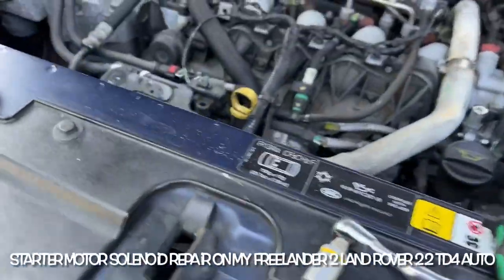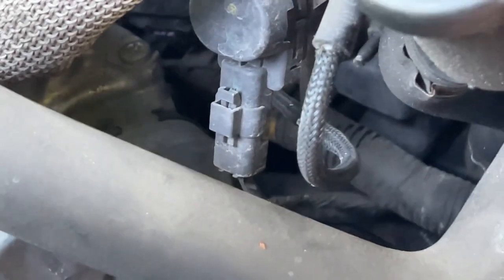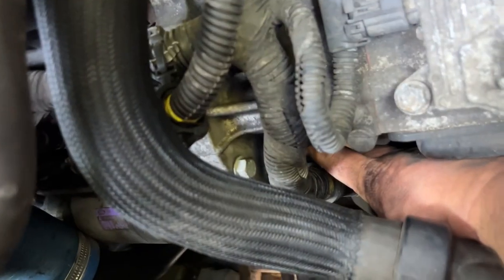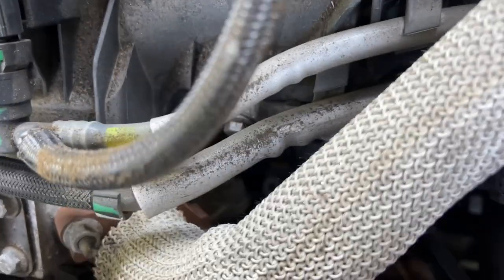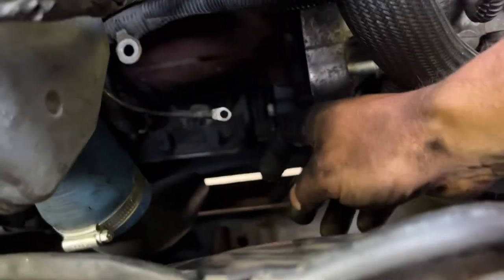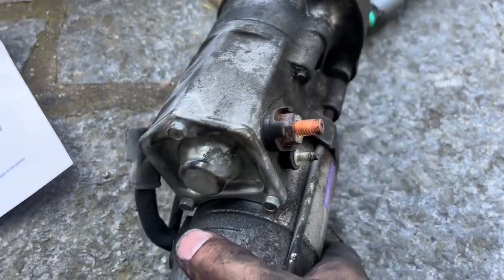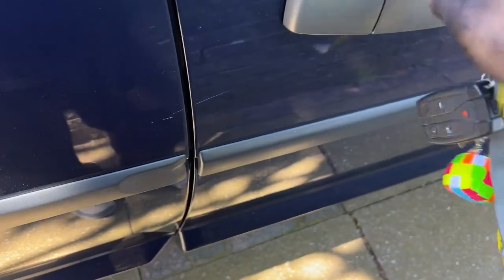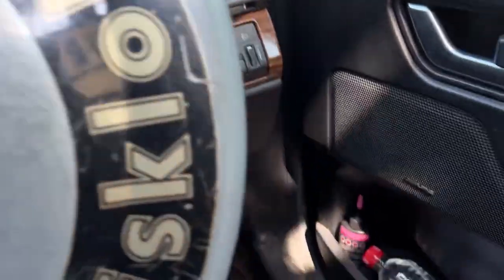Starter motor removal, repair and refit freelander 2 Landrover 2 2.2 TD4 same as Range Rover Sport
My Freelander 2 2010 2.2 TD4 was clicking when I was pressing the start button and after a bit of searching the web I found a few people saying it was the solenoid in the starter motor, and even better there was a repair kit available that cost me less than £20 posted which is a lot better than paying hundreds to get a new starter motor fitted at a garage.
The forums also said the job was a pig and took a few hours, luckily my car was nice to me and I was all done and tidied up within 2hours.
I was only able to find the one vid on YouTube though so kept a video log of the job for anyone else who is considering doing the repair themselves.
I’m not a mechanic, so don’t lay in to me if you are and see me doing something wrong lol.

Hopefully this video may help anyone looking at removing their starter motor or doing the same repair as I did.

Also I’ve been told the engine and location etc is the same on the Range Rover sport however I can not be 100% certain.

Happy to answer any questions too 👍🏼

Cheers
Mad Mike